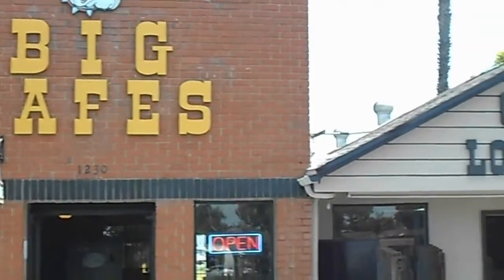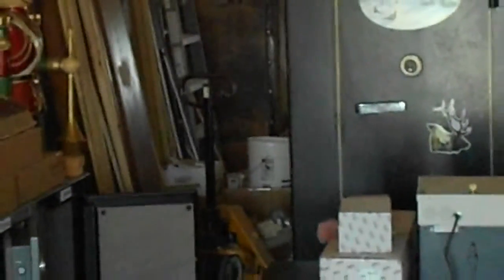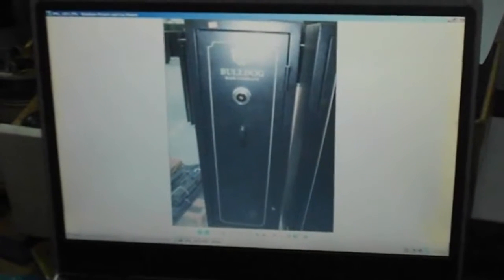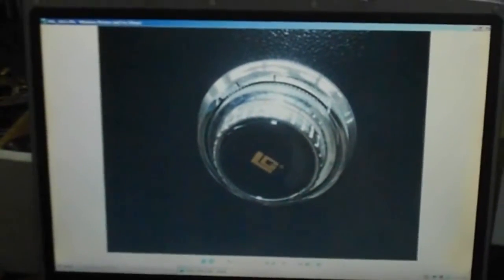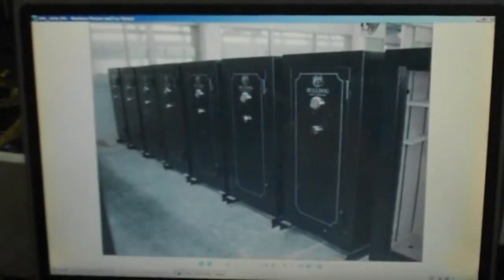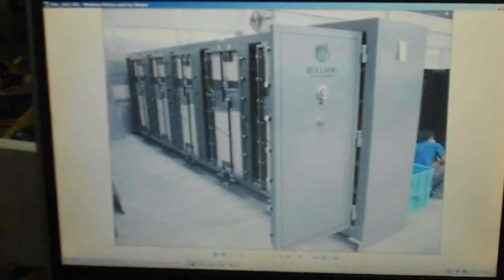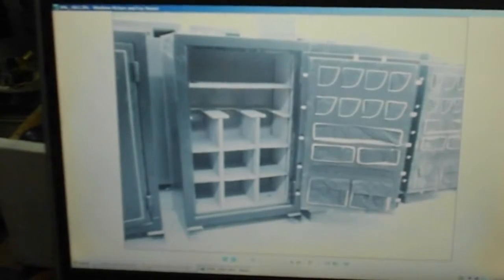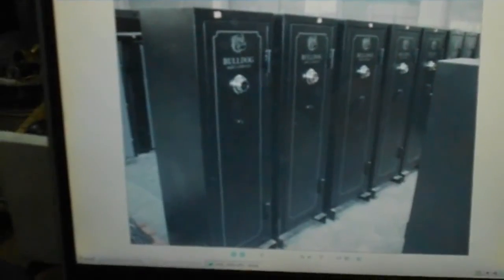Bulldog safes shipping in on the 4th of July weekend! - Outlaw Safe Company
Bulldog gun safes, 40 foot container coming in to Center Lock and Safe, located at "Hobby City" in Anaheim, Ca. My address is 1234 S. Beach Blvd. and call Scott or Josh at .

Outlaw Safe Company
Anaheim, CA

Originally posted: Jun 19, 2012